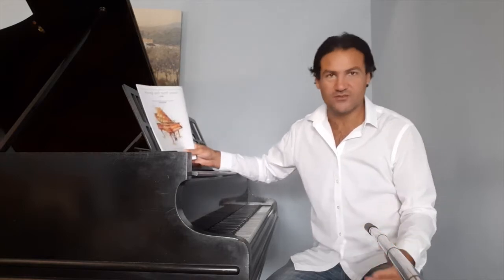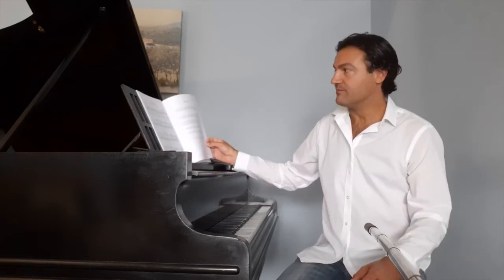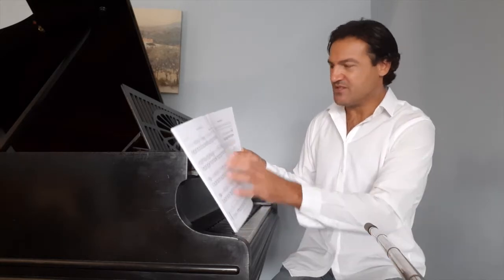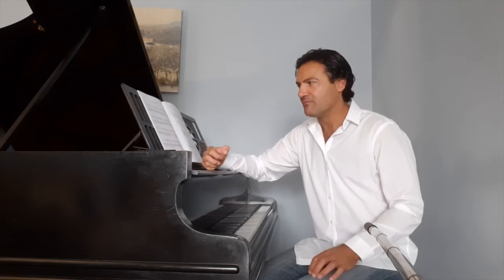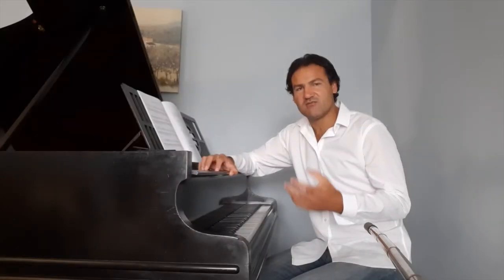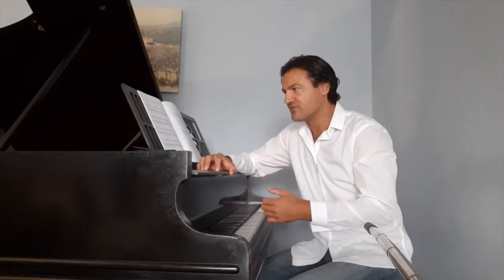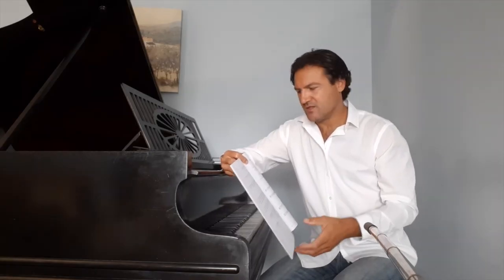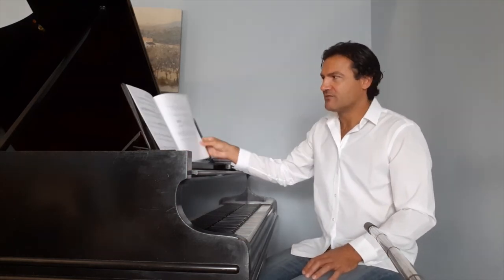away from the grade beginner piano book 1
away from the grade book 1 for piano
This is an introduction to the 'away from the grade' book 1 and more detailed videos will be presented on each of the pieces individually and with high quality recordings.

The pieces in this book have been carefully crafted as a continuation of the music in Hey Presto! Piano Method.

Book 1 is of difficulty level Grade 1 - 3 featuring 10 beautiful pieces. Two of which feature at the end of the Hey Presto! Piano Method, Your Song and of course the ever popular Momentum.

The music here has been created with the same core values: Musicality whilst developing an understanding of the correct movements to facilitate and foster piano technique.

Techniques focused on here includes Wrist Rotation - Wrist Circles - Finger Independence - Weight Transfer - Flexibility of the wrist and more...

There are helpful tips on musicality and technique including fingering, before each piece to help the teacher and student decide on the best approach.

I hope you enjoy the pieces here and that they give you a welcome break from exam repetoire and that they are useful in preparing you for upcoming exams.